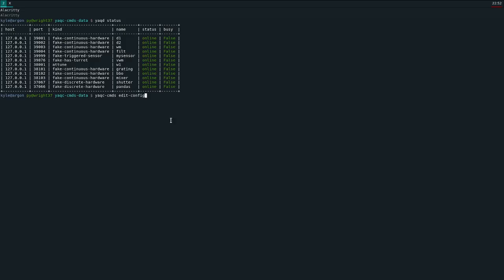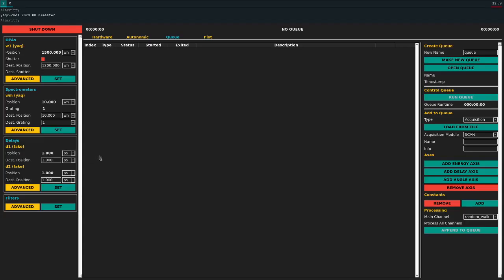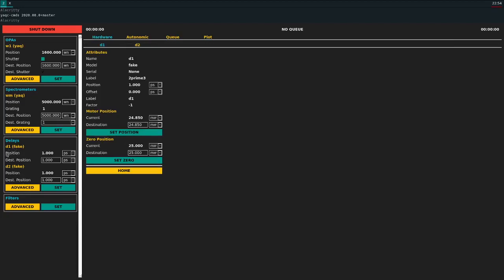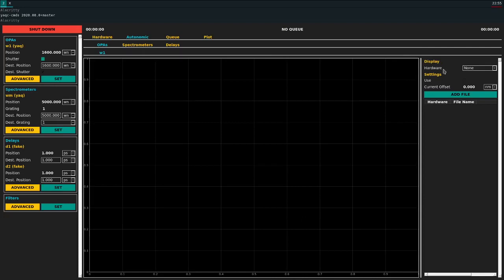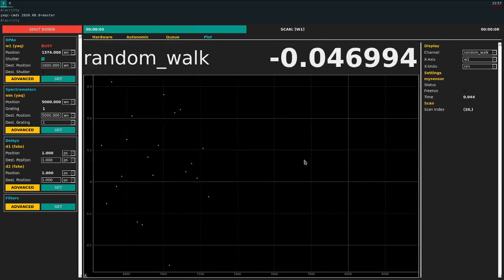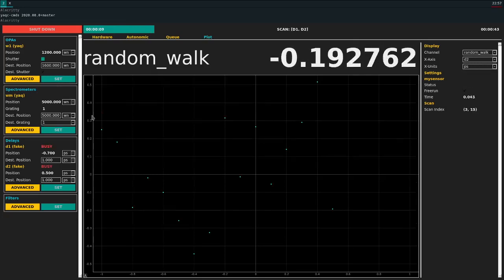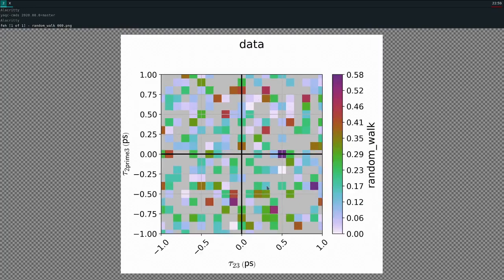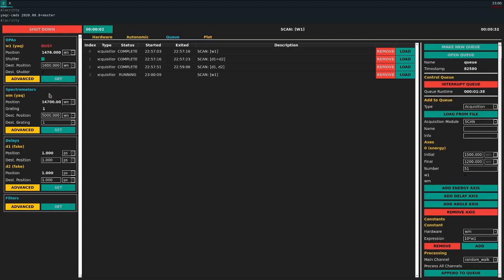yaqc-cmds introduction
This video is placed in the public domain or under the CC0-1.0-Universal license, whichever is more permissive.